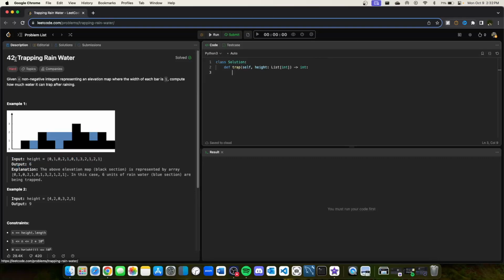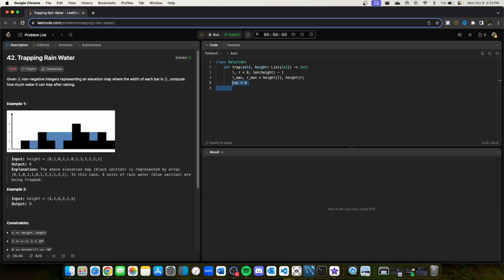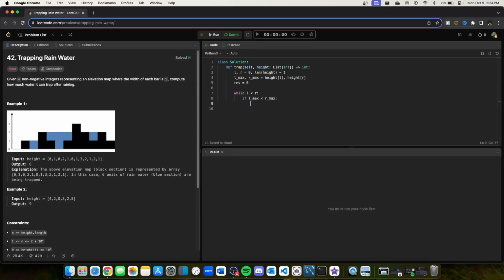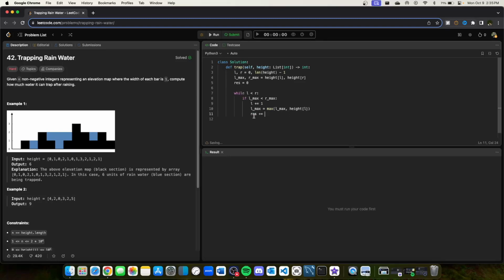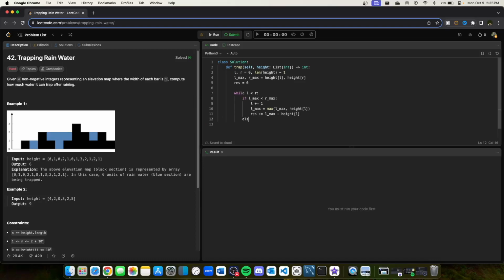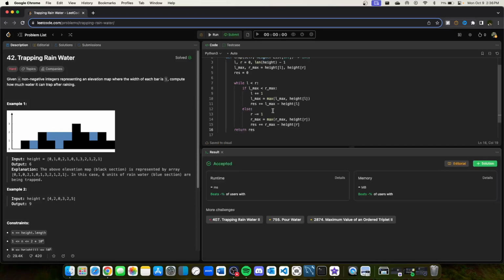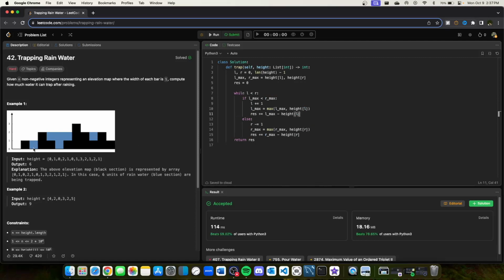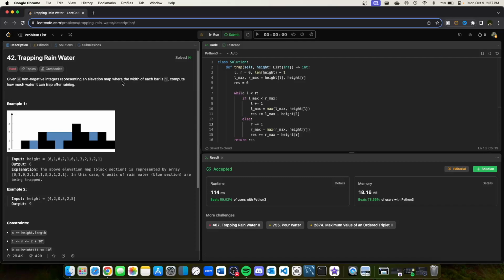Trapping Rain Water - Leetcode 42 - Python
^ it is a google , facebook , microsoft , amazon , uber , bloomberg .

some books i recommend to help:
1. grokking algorithms- bhargava
2. a common sense guide to data structures and algorithms- wengrow
3. cracking the coding interview- mcdowell